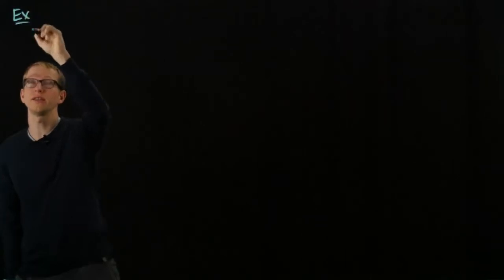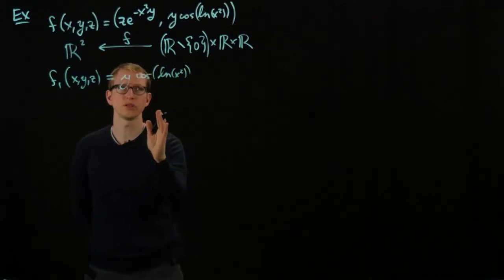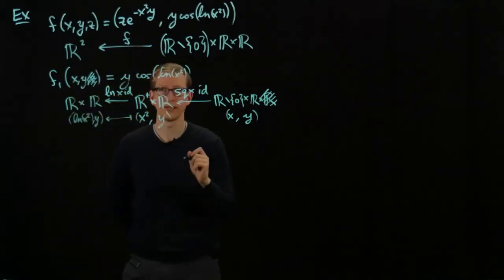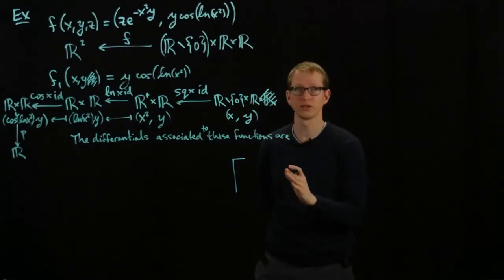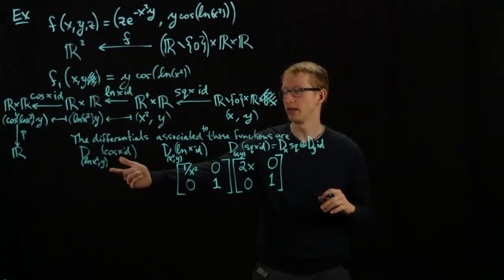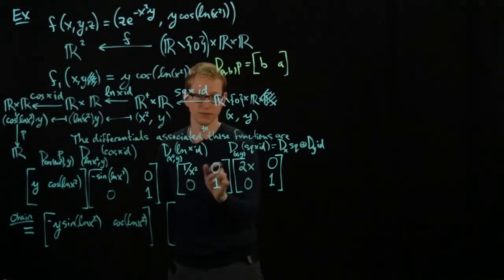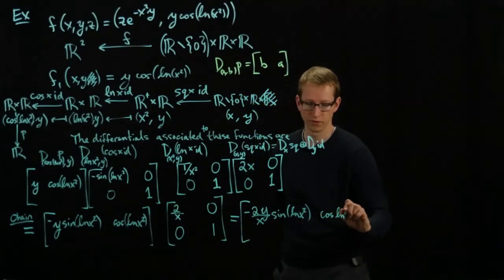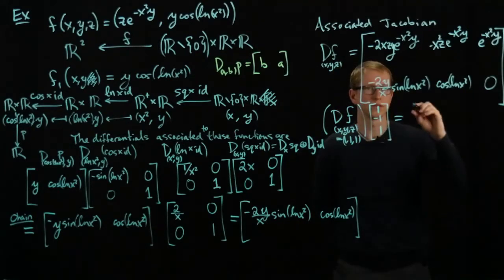Analysis II Lecture 09 Part 1 (review) example computing the differential of a function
We compute the differential of a specific differentiable function using two methods. One method is via the chain rule and matrix multiplication (this example illustrates another reason why I often write my arrows from right to left). The other method is via partial derivatives, though one should argue why the resulting matrix is indeed the differential (for example, the partial derivatives are continuous). Note that there is a typo near the beginning in the subscript f_{1} as it should say f_{2}.